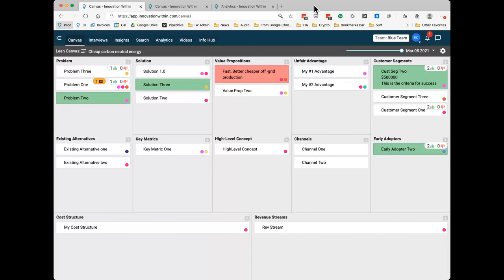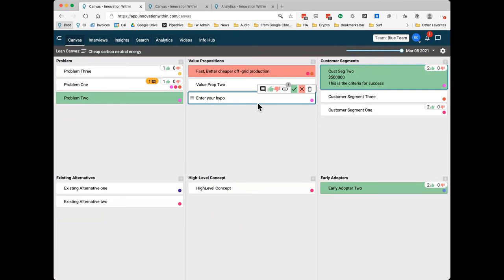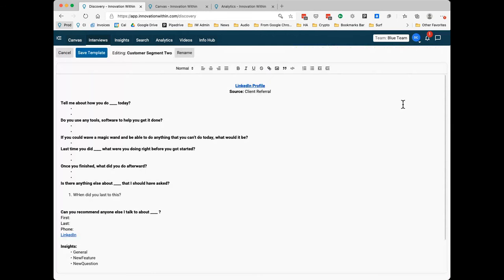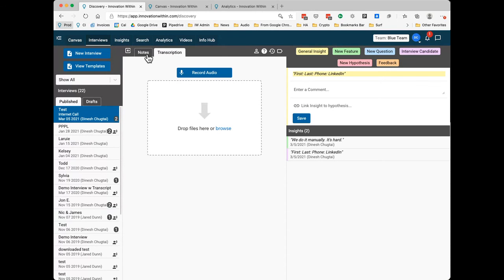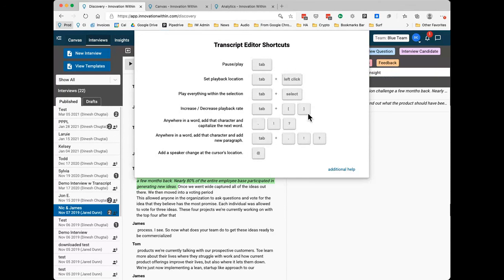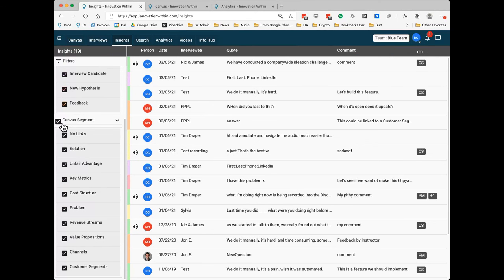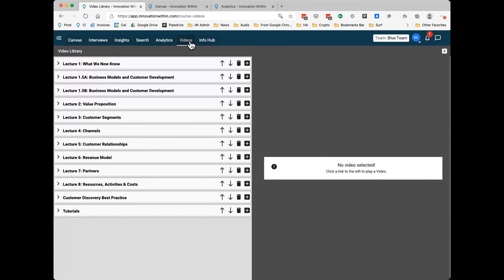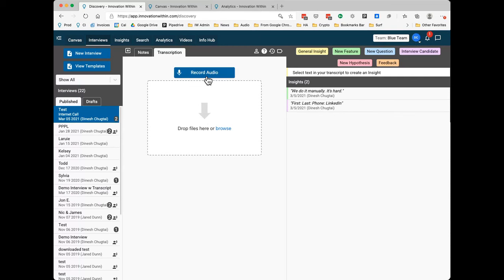InnovationWithin Overview for Innovators Of Progress